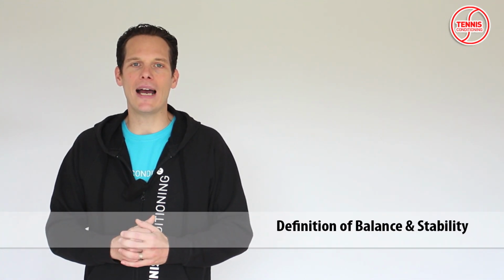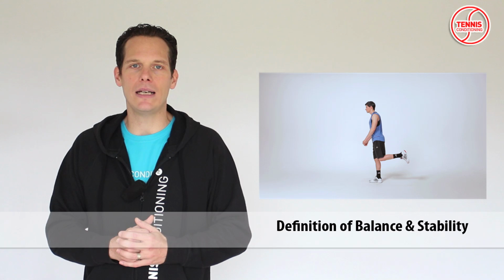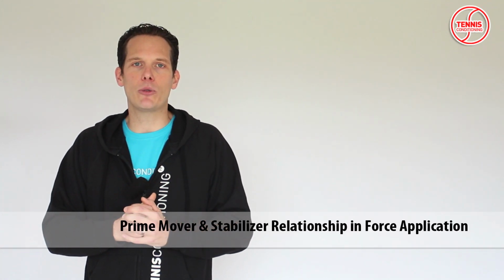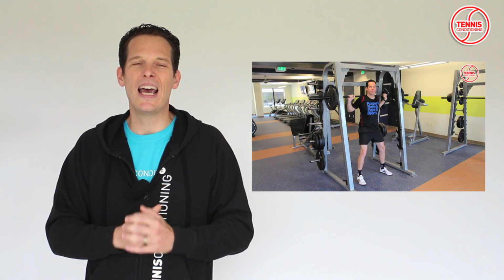Why Balance & Stability Training Is Important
Balance and stability training is important for every athlete because it directly affects their performance but how? Learn more and watch the video!

You can get the book "Advanced Concepts of Strength & Conditioning for Tennis" on Google.

ABOUT PHILIPP HALFMANN

Philipp Halfmann was a professional tennis and strength & conditioning coach with a Master's degree in Exercise & Sports Science from Florida International University (FIU).

He was the Head Tennis Professional under the guidance of Australian tennis legend Fred Stolle at the Turnberry Isle Resort & Country Club in Miami, Florida, before he worked as a strength & conditioning coach at FIU with various NCAA Division I teams and professional athletes, such as NBA champion Antoine Walker, under the supervision of 13 year NBA Head Strength & Conditioning coach Mick Smith.

For 6 years Philipp worked as a tennis touring and strength & conditioning coach for Swiss national Alexander Ritschard. During that time Alexander won the Swiss National Junior Championships twice (singles & doubles), improved his ITF junior ranking by 600 spots and earned an ATP ranking at age 16.

Alexander's highest ranking on the ATP tour was 99 on 09/30/2024.

Philipp is the author of Advanced Concepts of Strength & Conditioning for Tennis, which was published summer 2012.

He now works as a photographer, specializing in fashion, beauty and lifestyle photography.

Philipp works closely with creative directors, art directors, designers and marketing teams to produce fashion & beauty shoots and social media campaigns.

He prepares & conceptualizes photoshoots, including directing models and team members, location scouting, mood board and shot list preparations.